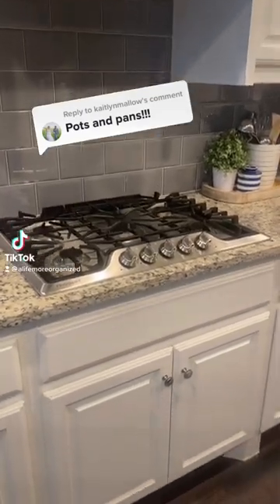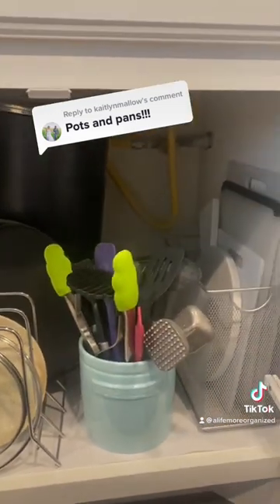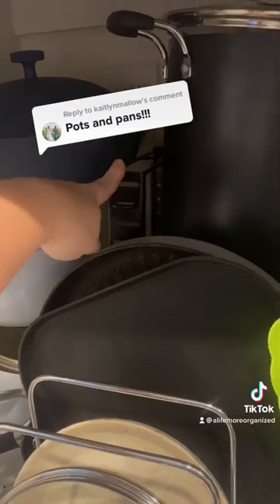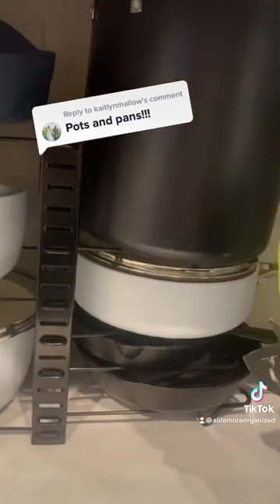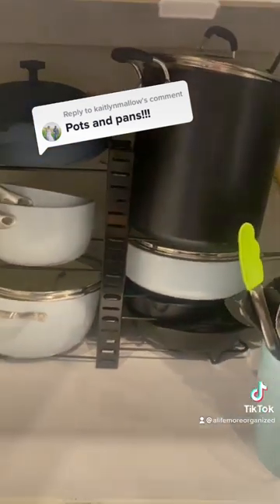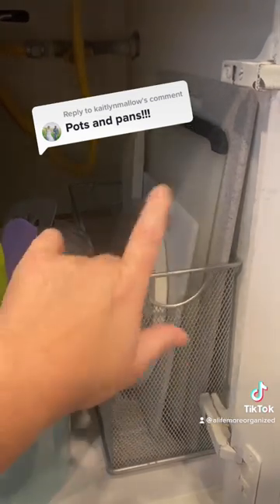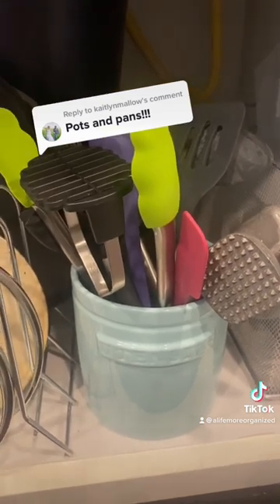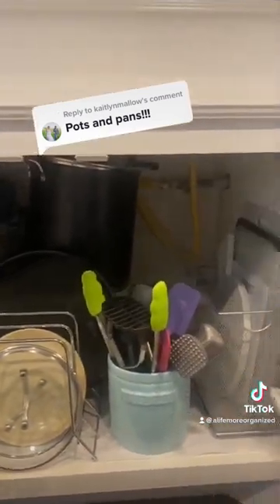Kitchen Cabinet Organization Q&A Series: Pots & Pans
I am answering questions in the comments on my recent post about kitchen cabinet organization. Head on over and comment if you want to see a closer look at the organization inside any of my cabinets!